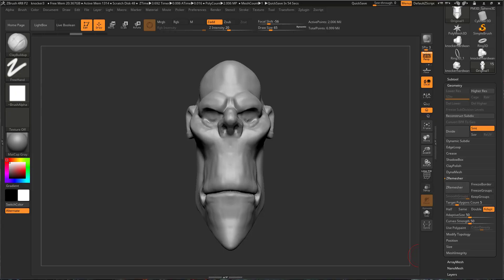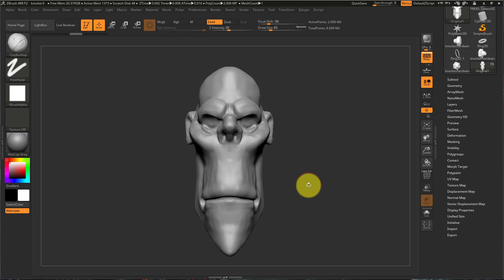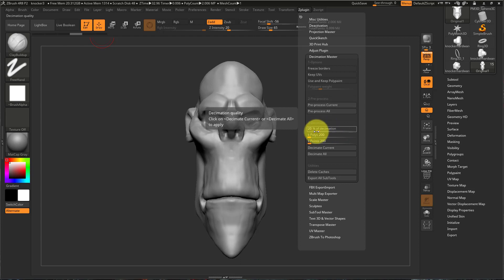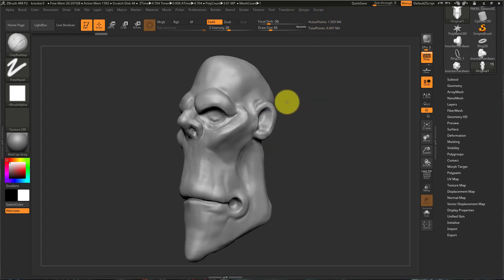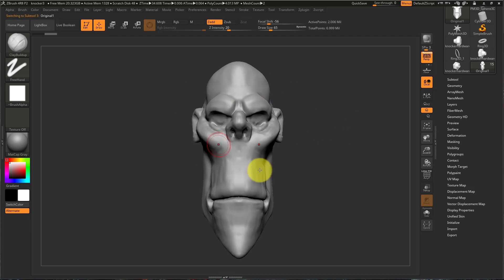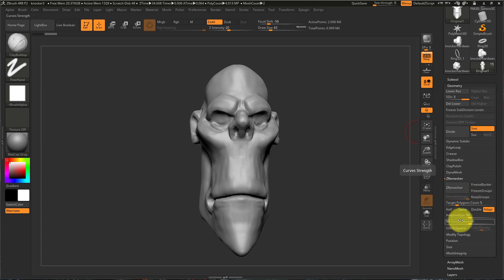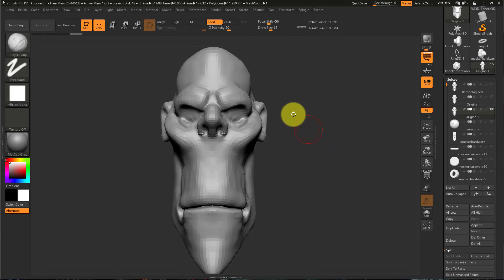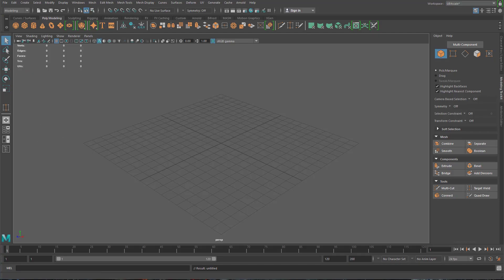Decimation Master and Zremesher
Use decimation master or zremesher to prepare a model for retopologization.